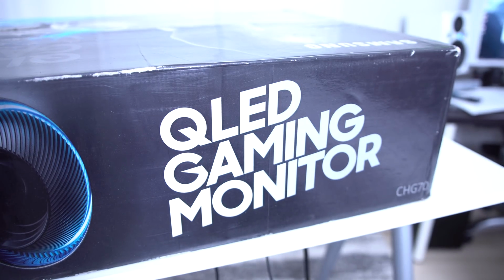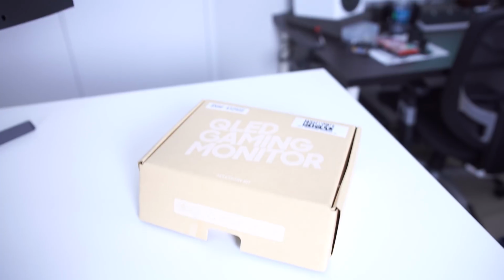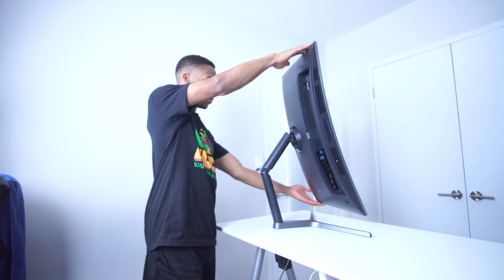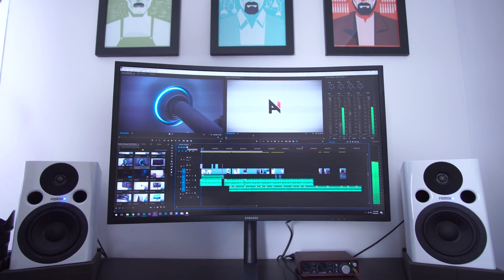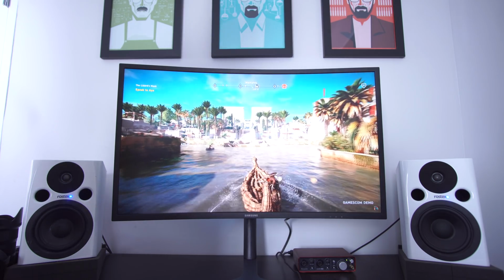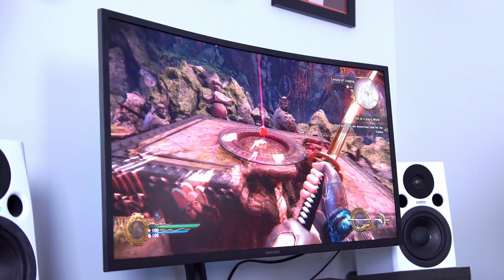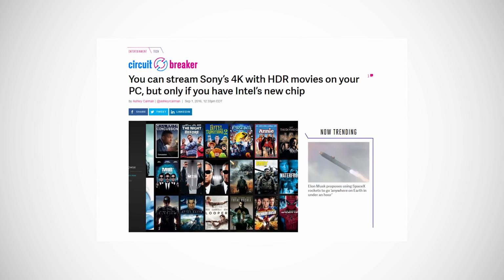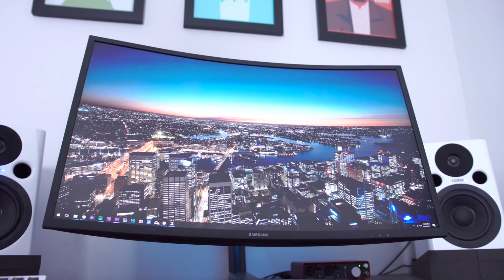Curved HDR + 144Hz Gaming Monitor?!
Checking out the new curved SamsungMonitor built for SamsungGamers with HDR, 144Hz, AMD FreeSync and more!

32" CHG70 Gaming Monitor

The C32HG70  is a 32-Inch HDR QLED Curved Gaming Monitor. With Quantum Dot technology, Samsung's QLED Gaming Monitor provides an extreme upgrade in your gaming experience. With support for HDR, players get mind-blowing detail.

With a 144Hz screen refresh rate and low-input lag modes, this monitor was built for competitive gaming.

▼ STUFF I USE TO MAKE VIDEOS:
Sony a6300
Sigma 18-35mm
Rokinon Cine 12mm
Sony 50mm